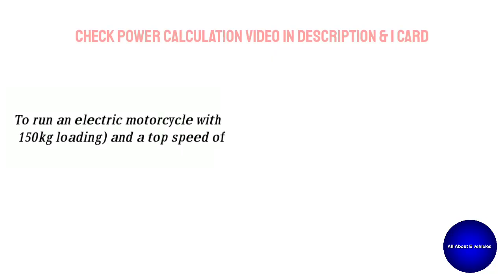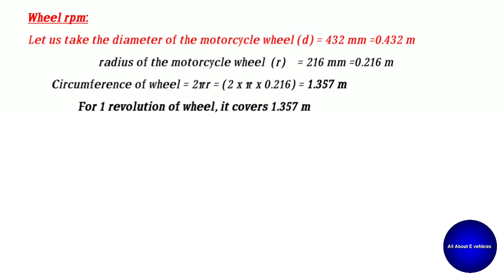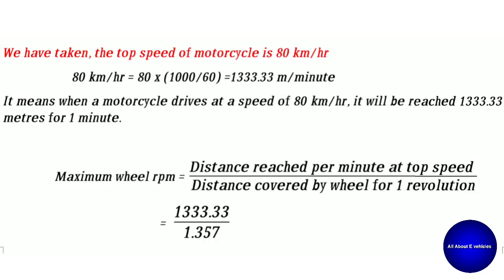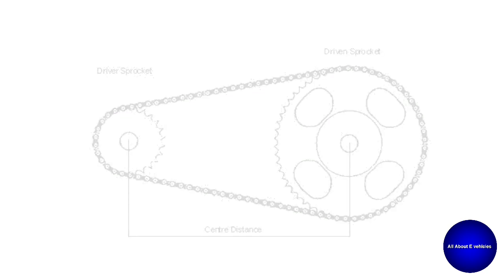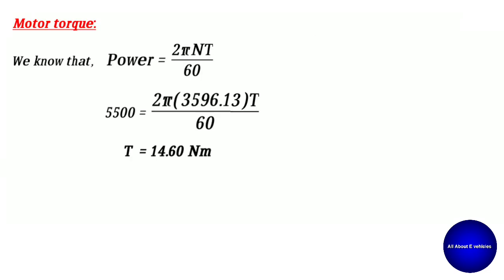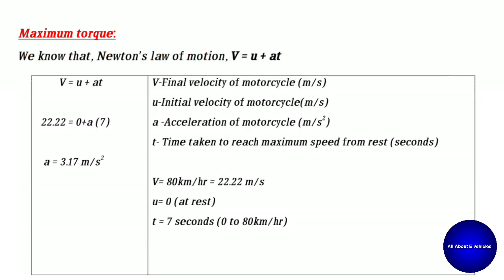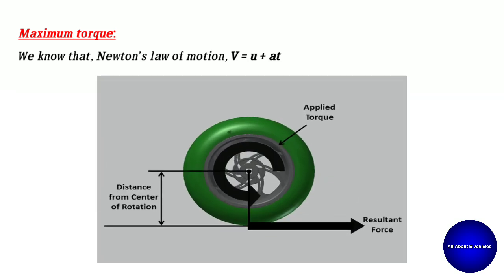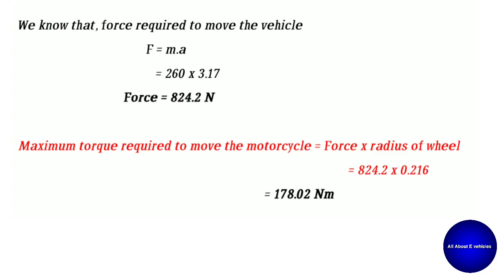All about e vehicles | How to calculate Torque and speed of the motor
This video completely explains about the motor torque and rpm calculation for an electric motorcycle. Before watching this video, first learn about the motor power calculation on basis of vehicle dynamics. (Click the link given below)

How can i calculate motor torque and speed  for my E-Vehicle?

Complete guide: How to calculate torque and rpm of BLDC motor?